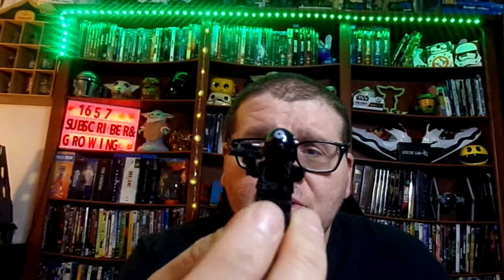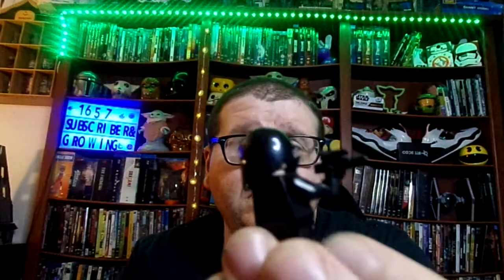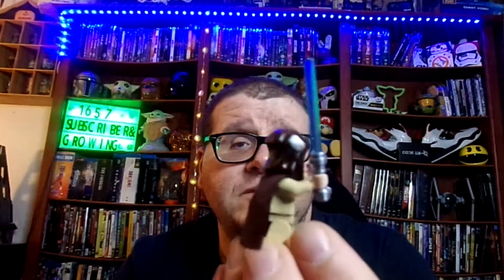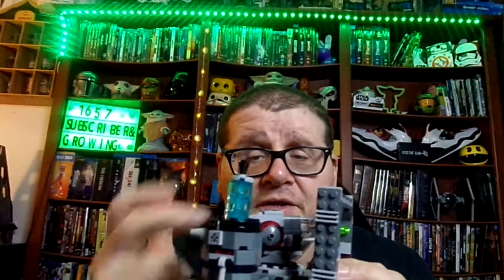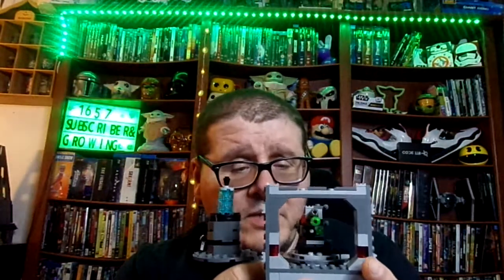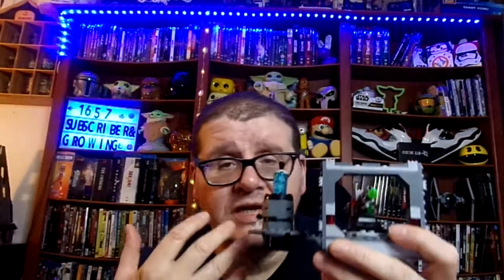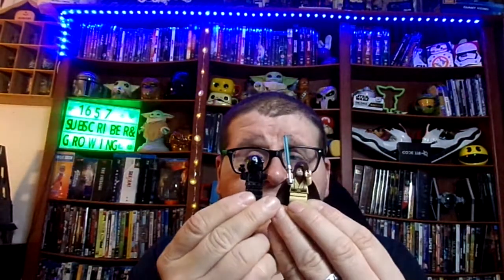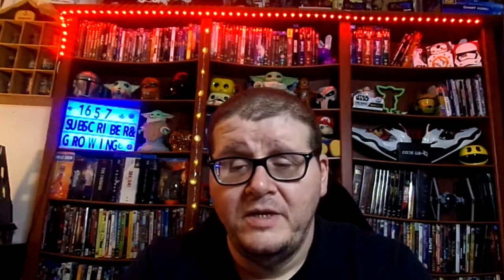Lego Review of set 75246 Death Star Cannon 2019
Lego Review of set 75246 Death Star Cannon 2019 so if you like this video please subscribe hit that notification bell to let you no of new videos i got coming out with and if you want to support my page my Patron page and my PayPal page are linked be below thank you and enjoy the video